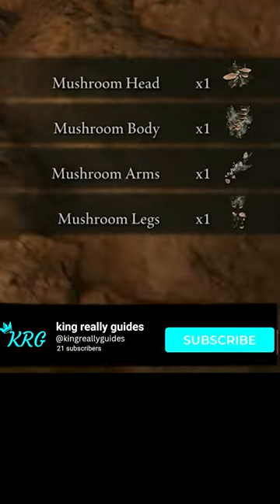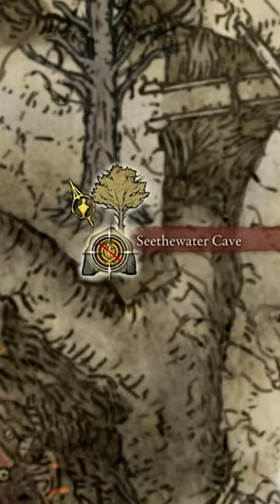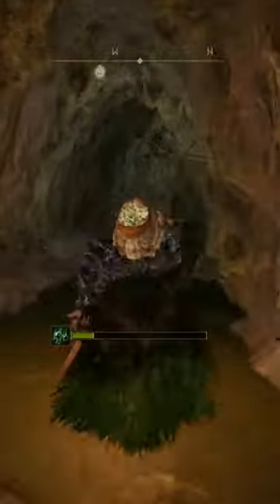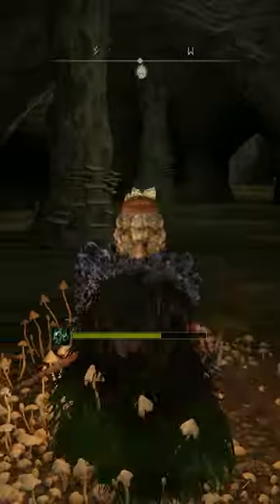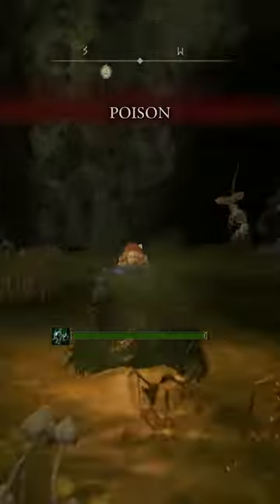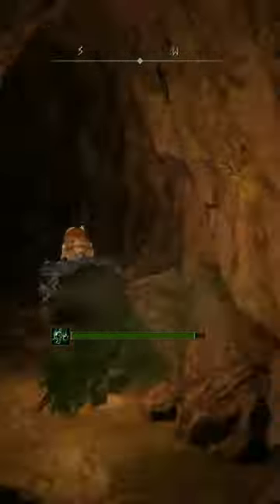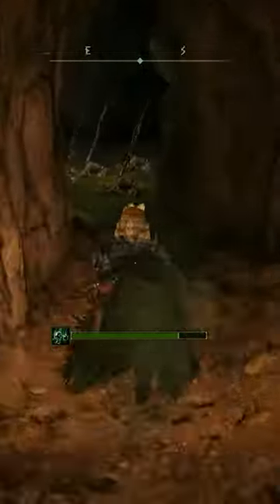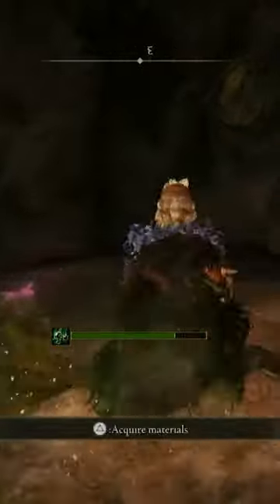How To Get The Mushroom Armor set - Elden Ring Guide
this armor is pretty much trash but hey mushrooms also i saw another Elden ring Guide for it and said i dont have that but hey you guys got a guide today tho so win win